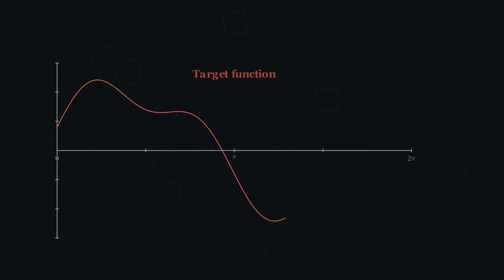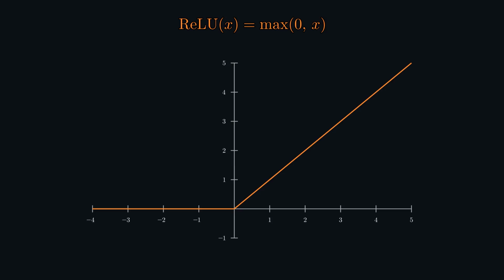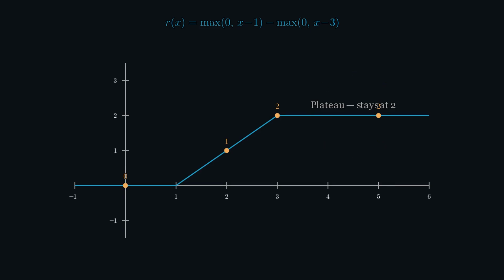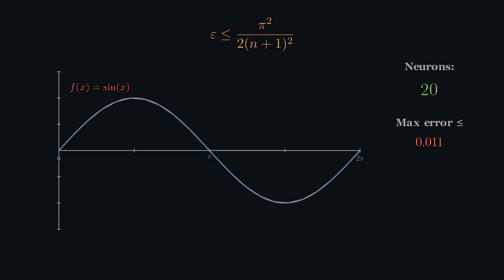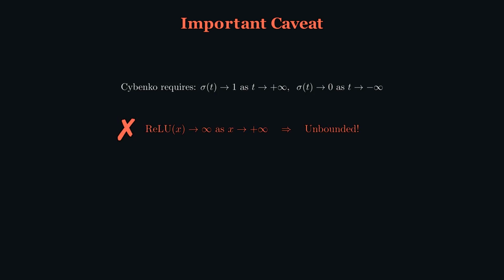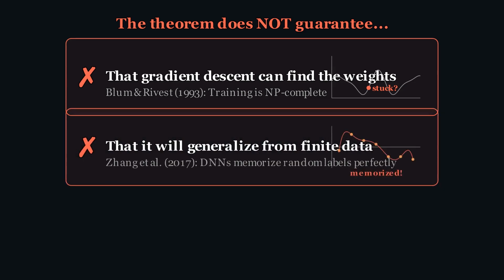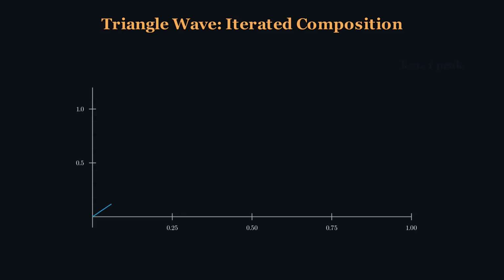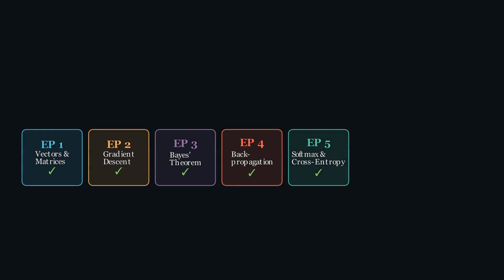The Simple Math That Makes AI Genius (The Math Behind AI Ep6)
A single straight line can't describe a curve. But stack enough bent lines together, and you can approximate ANY continuous function to ANY desired accuracy. This is the Universal Approximation Theorem — the mathematical reason neural networks are so powerful.

In Episode 6 of The Math Behind AI, we build universal approximation from the ground up. Starting with ReLU — the simplest nonlinear function — we combine two bent lines into a ramp, three into a perfect triangle, and then line up these triangles to trace any curve. We prove that the error shrinks as O(1/n²), walk through the landmark papers by Cybenko (1989), Hornik (1989), and Leshno (1993), expose the three biggest misconceptions about the theorem, and reveal why depth beats width exponentially.

📑 CHAPTERS
0:00 Straight Lines Learning to Be Curves — Hook
0:44 ReLU — The Simplest Building Block
2:14 From ReLU to Bumps — The Hat Function
3:14 Approximating Anything — Adding More Neurons
4:18 The Theorem — Formal Statement & History
5:58 Existence ≠ Learnability — The Limits
7:12 Width vs Depth — Why Deep Learning Is "Deep"
8:18 Recap & Episode 7 Preview